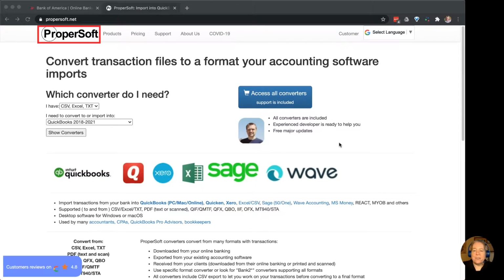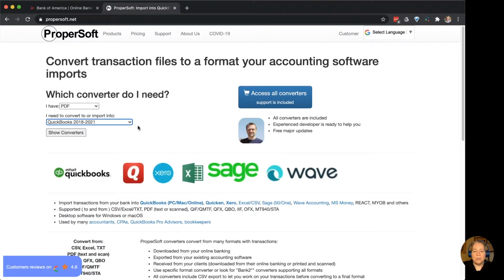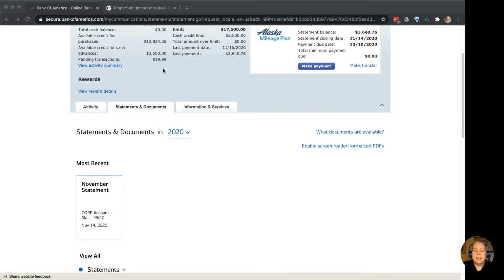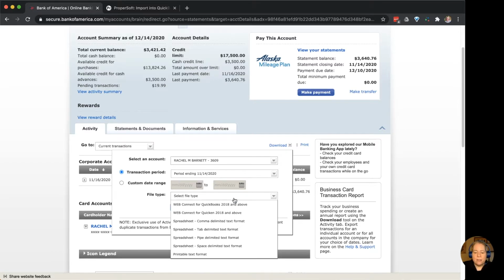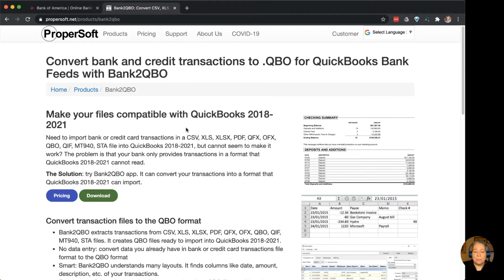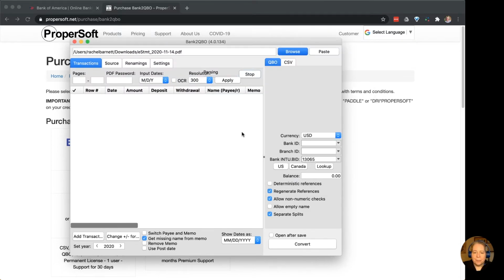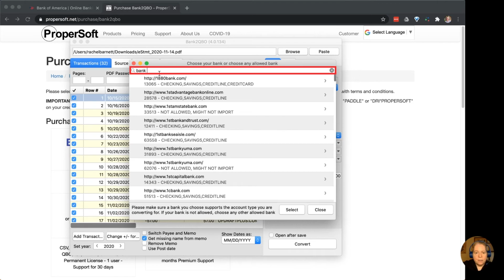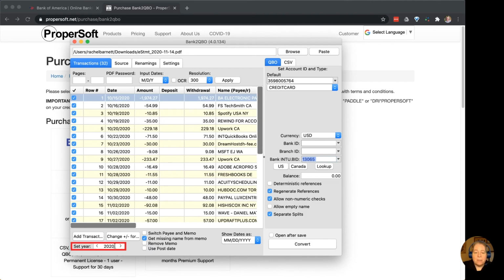How To Use ProperSoft with QuickBooks - Tutorial by Rachel Barnett, Part 1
In this tutorial you will learn how to use the ProperSoft software application with QuickBooks.

Timestamps
00:00 - Intro
01:01 - What is ProperSoft
01:18 - Convert PDF to qbo file
03:15 - Pricing
03:27 - Using Bank to QBO